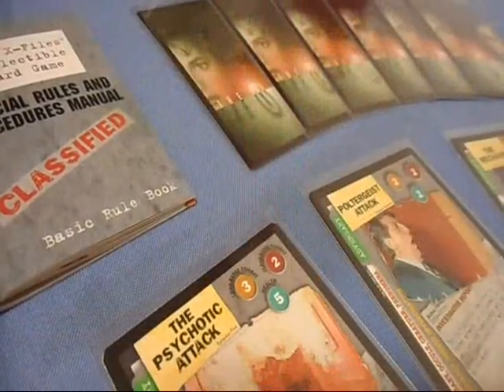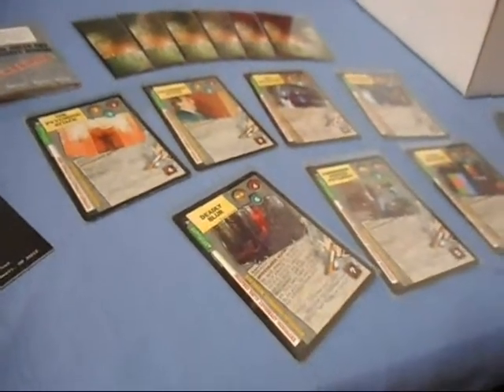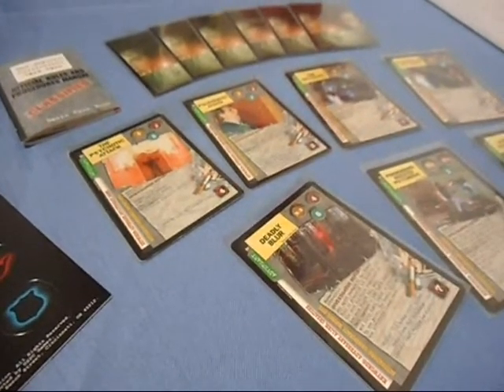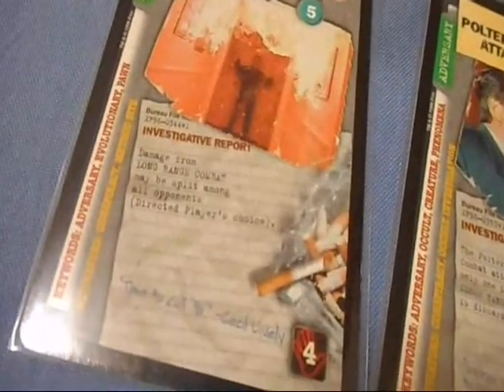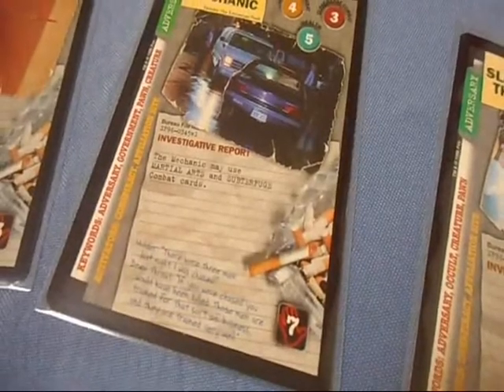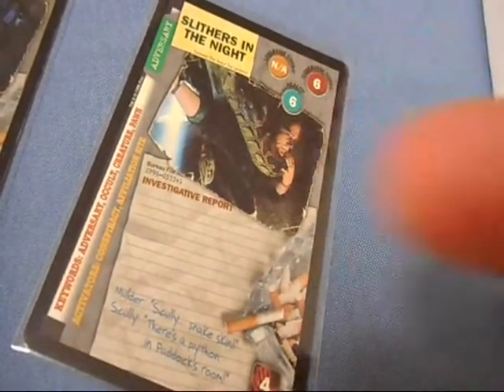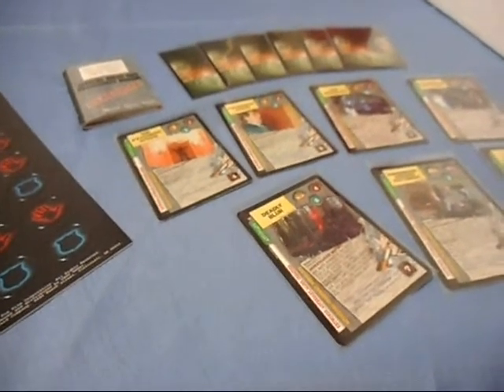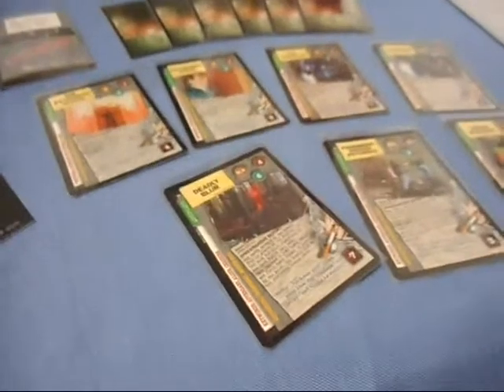The Basics - Adversaries! (X-Files CCG)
I'm going to let you know how adversary cards work in the X-Files CCG, as well as tell you why you shouldn't play too many of them per turn. They are a great way to negate your opponent, but can also bog you down.